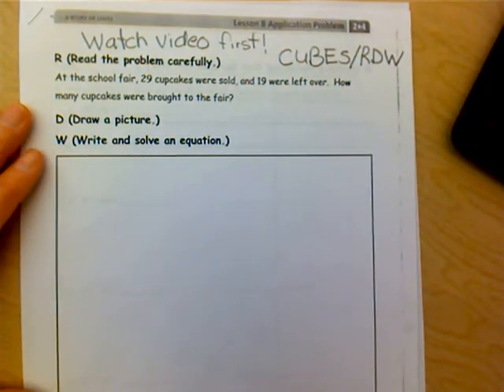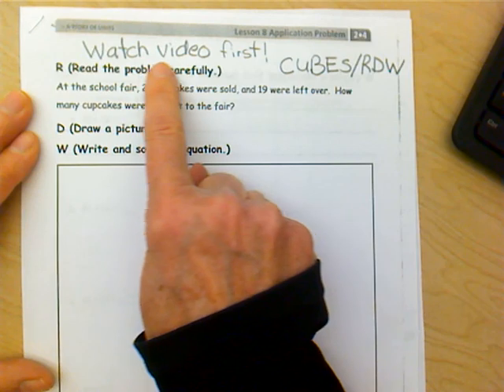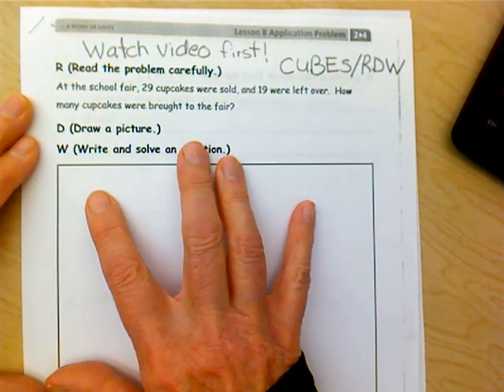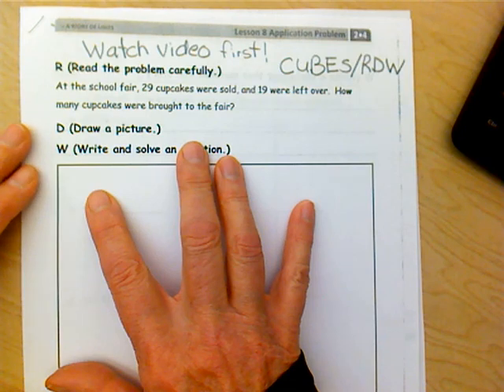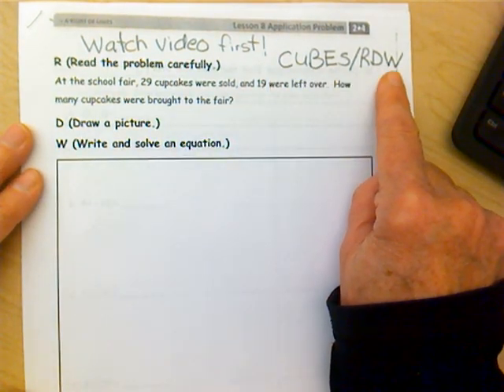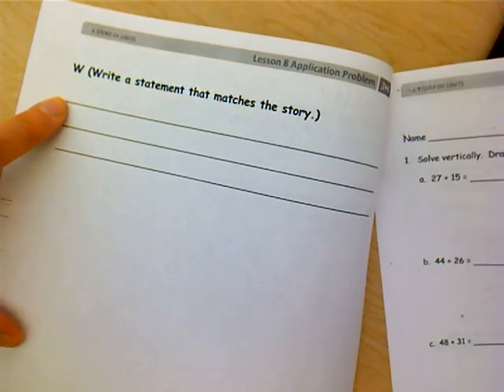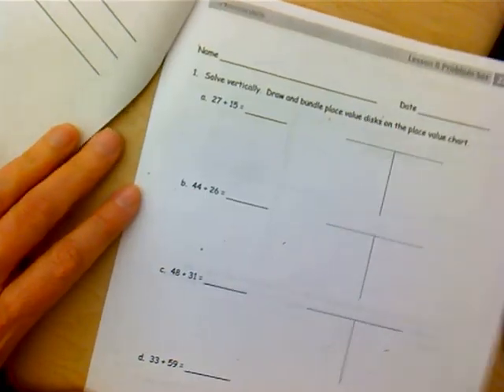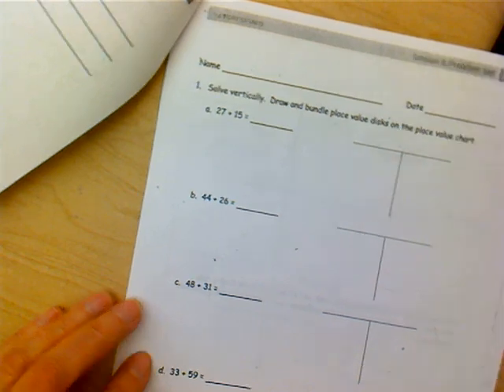Module 4 lesson 8 one day only Eureka Math